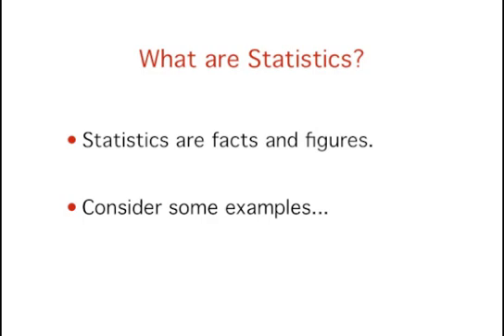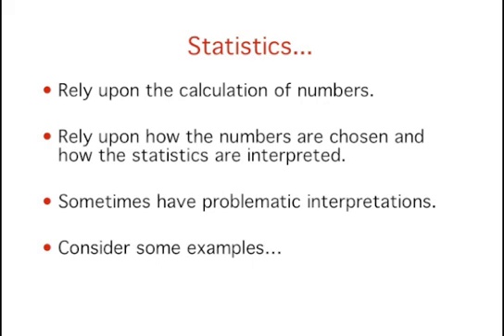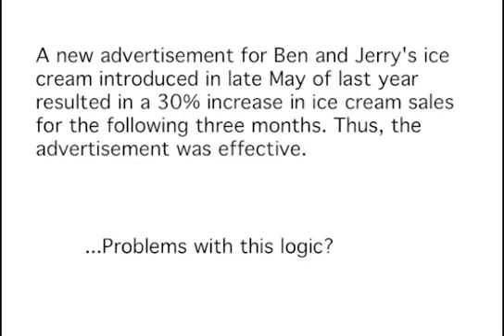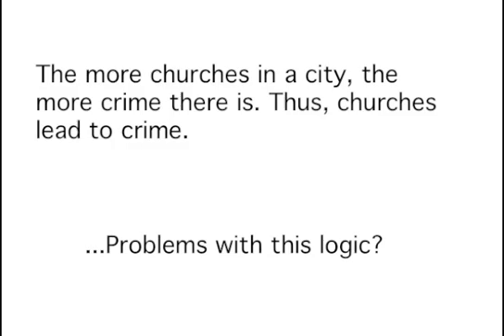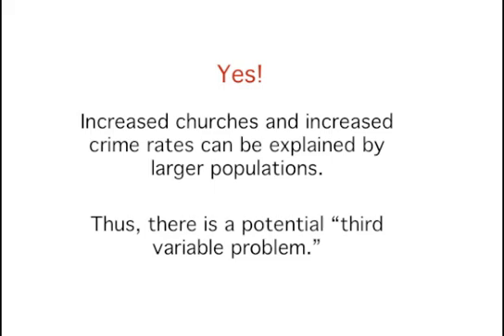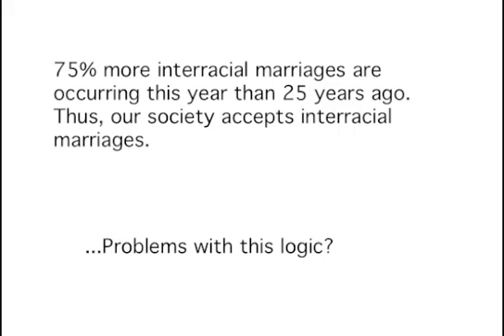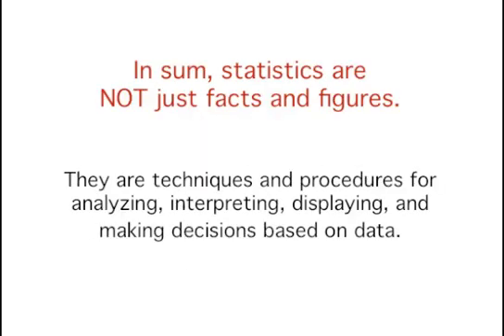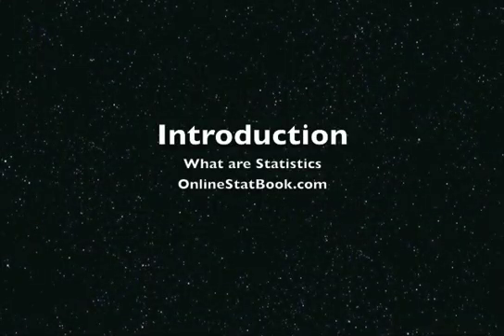Introduction to Statistics: What are statistics?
A short summary of what statistics are and how they are used